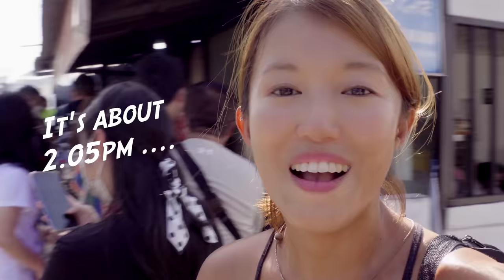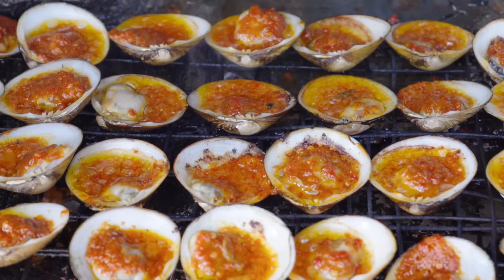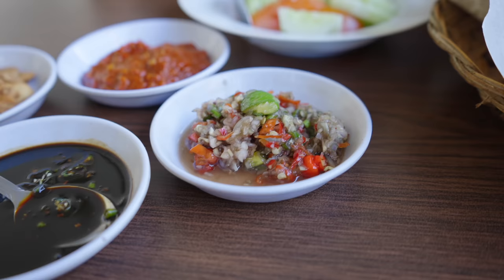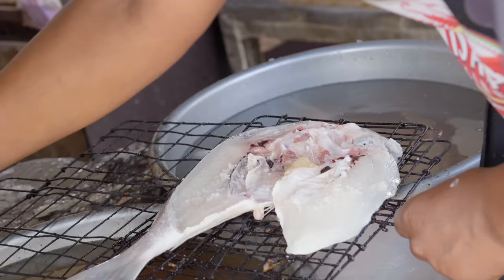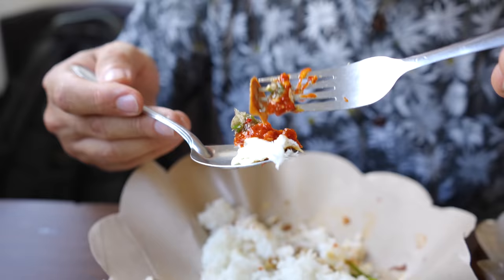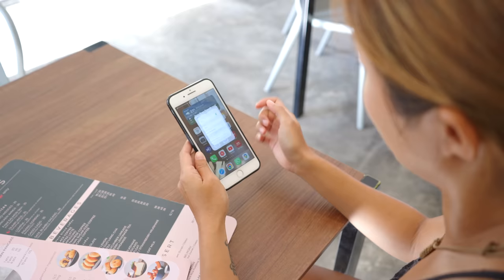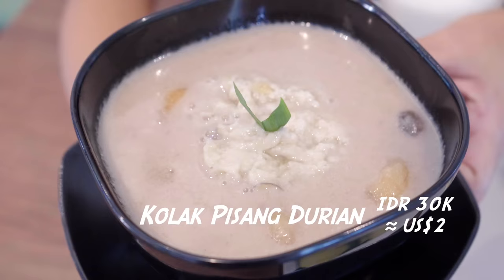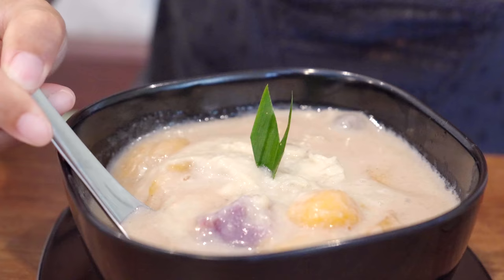Bali Food Adventures: Jimbaran Awesome Seafood & Desserts - Indonesian Foodie Fans Alert!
Awesome SEAFOOD & DURIAN DESSERTS in Jimbaran, Bali, Indonesia!

Indonesian Food lovers, this is one Foodie Episode you can't miss!

If this video brought a lil something to you, smack that 👍🏼 button or show some 💕 with a coffee ☕️

📹  Videography & Editing ► Vitaly Voronkov & Jean Voronkova

Follow Me 😘

Sony A7IV
Sony ZV-1
DJI Mini 2
Jobi GorillaPod
Boya BY-MM1
Gopro Hero 9

All thoughts and opinions are my own.  This does not cost you extra. You can also purchase from the brand’s websites so don’t feel obliged to use my link if you don’t want to. I appreciate your support!

Thanks for joining this community!